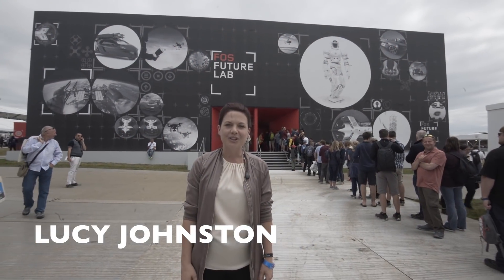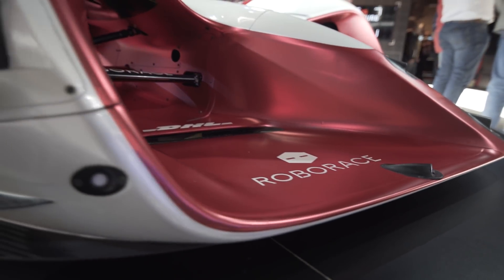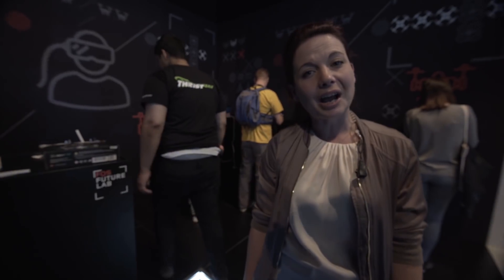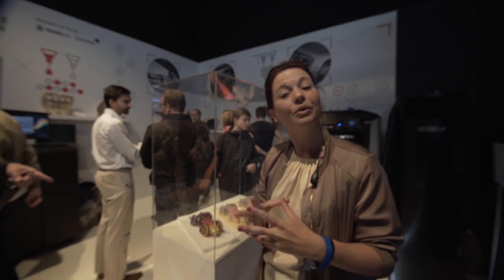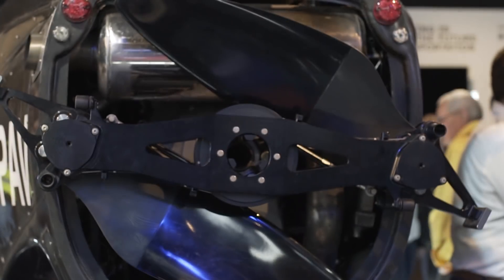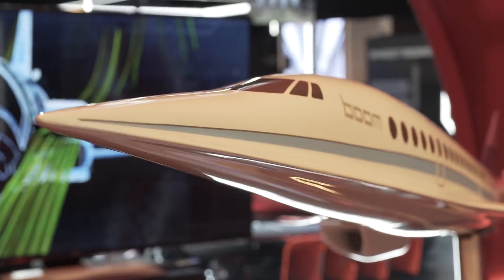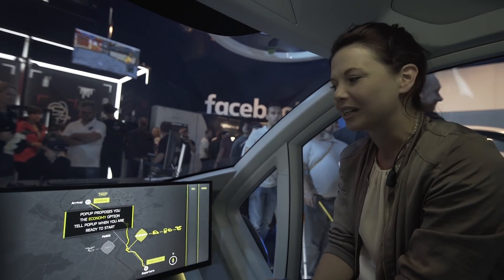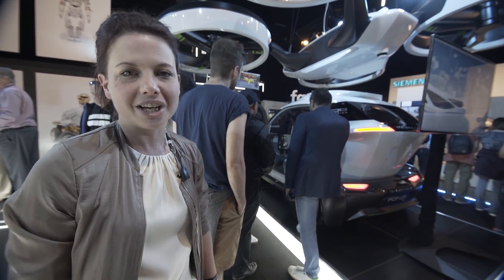A peek into the future of tech at FOS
The future of motoring, tech and beyond was on display at the Future Lab exhibit at FOS. From virtual reality to the driverless car, see what innovation has to offer.